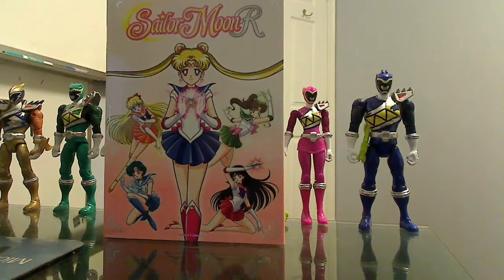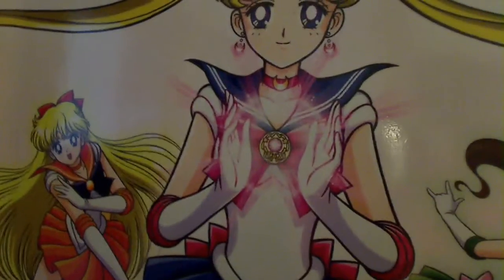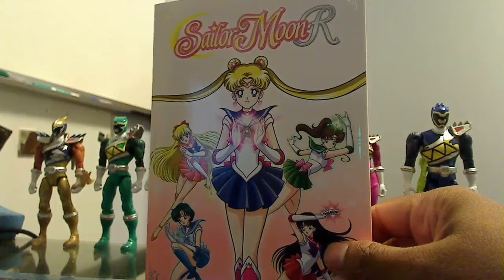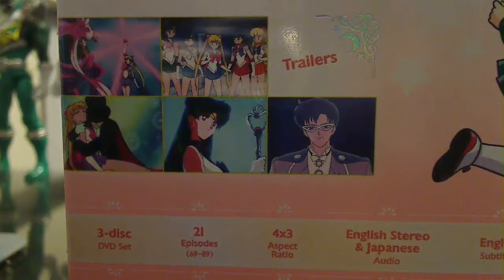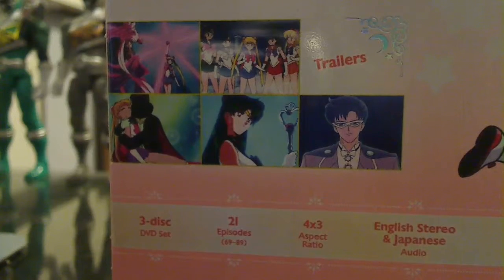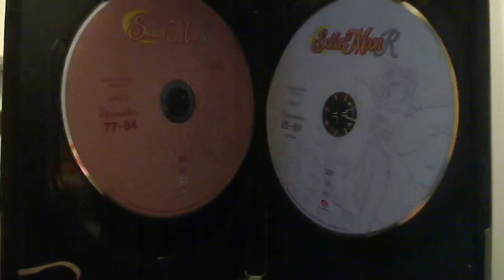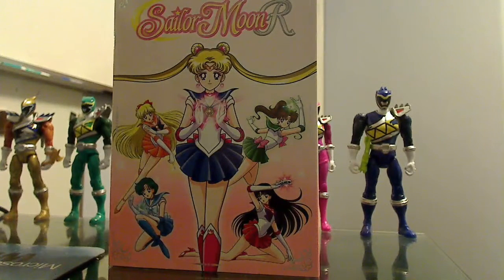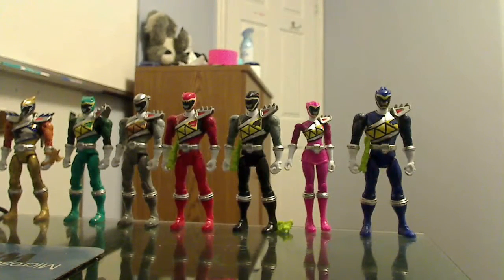Episode 264: Sailor Moon R Part 2 DVD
This is a review on the Sailor Moon R Part 2 DVD